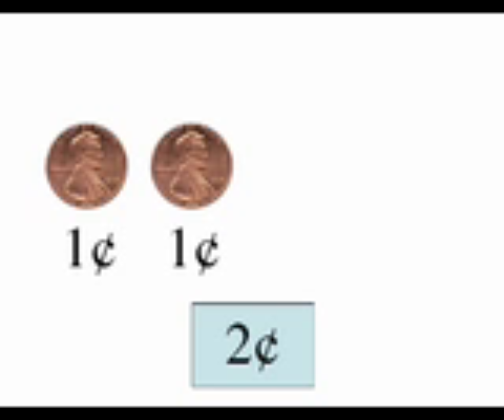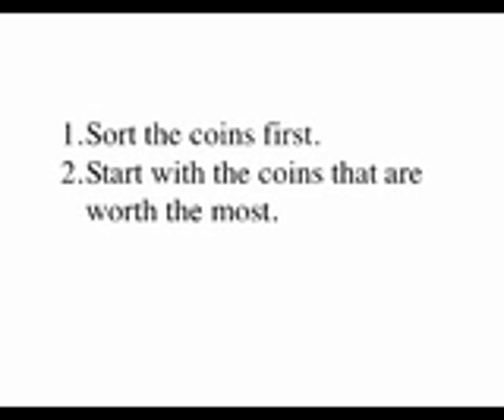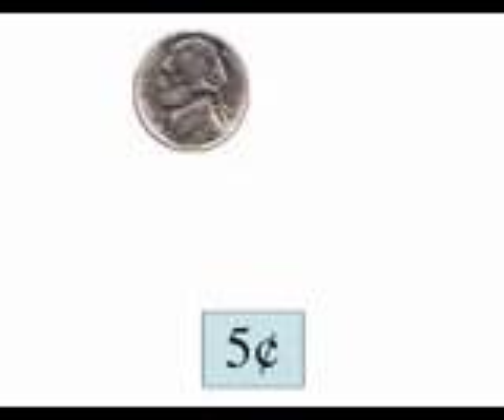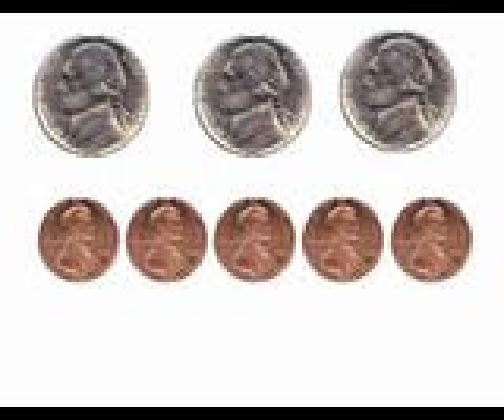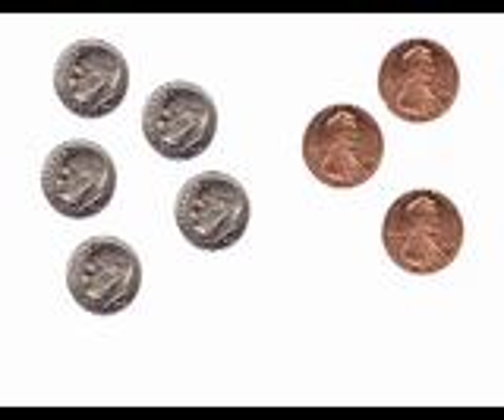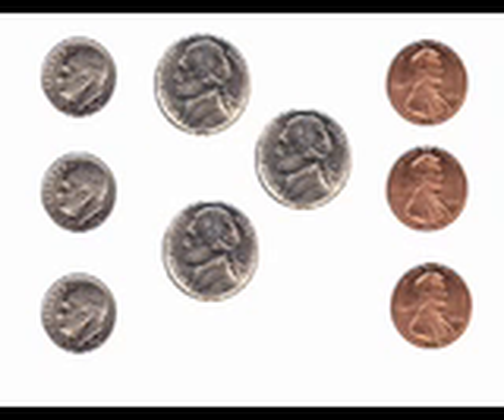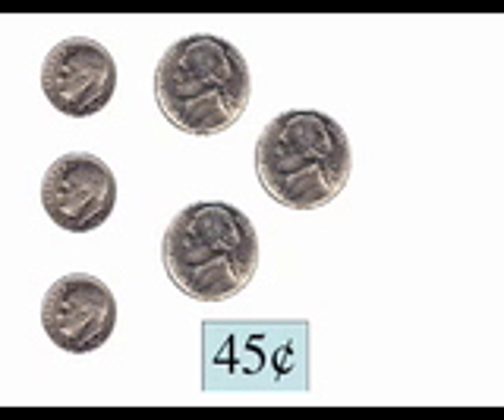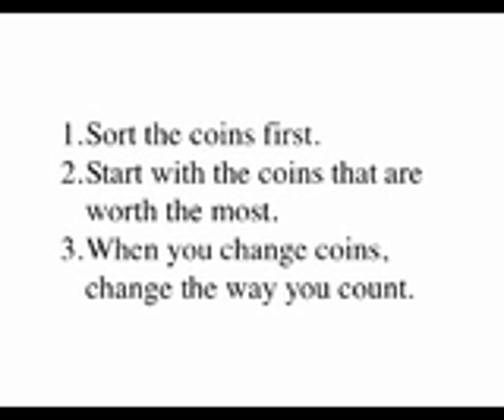U.S. Coins Lesson: Counting Mixed Coins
This lesson explains the 3 steps used in counting a group of mixed coins.